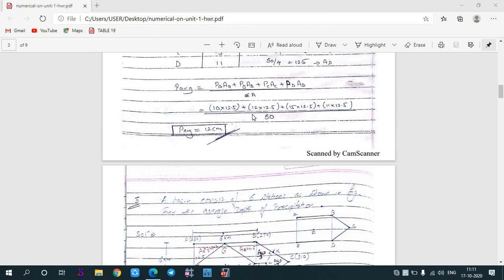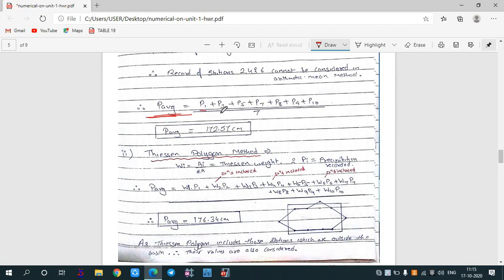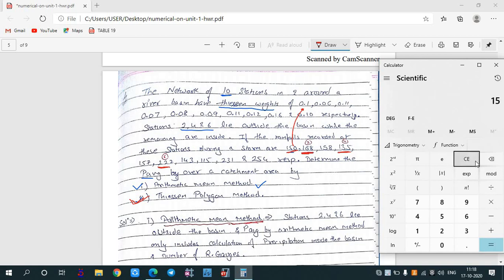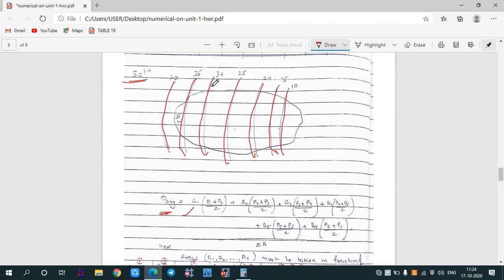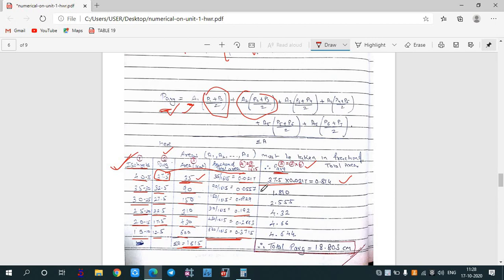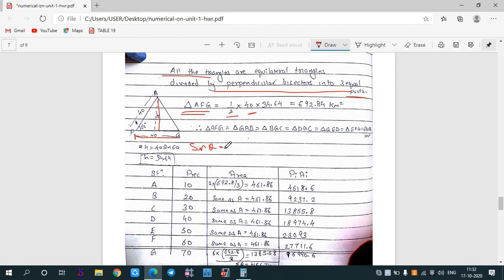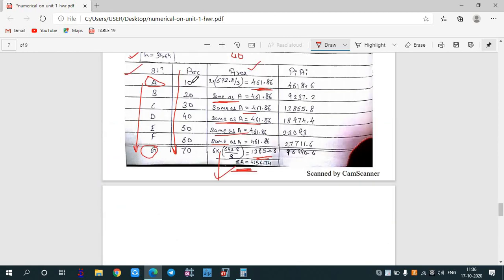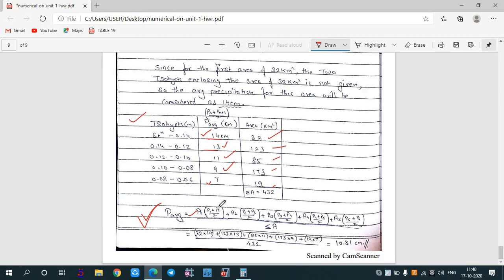unit i numerical hydrology